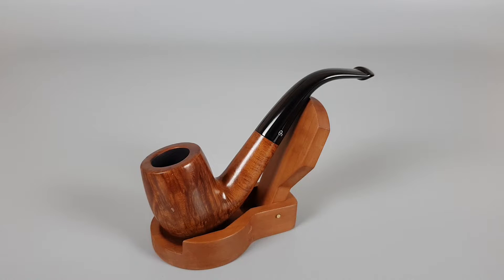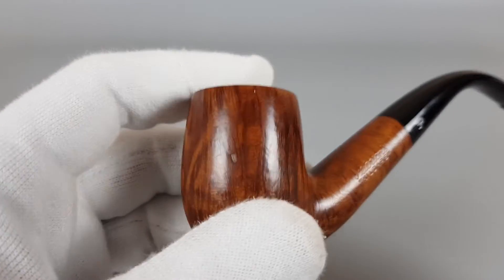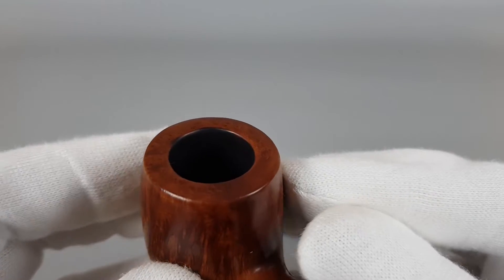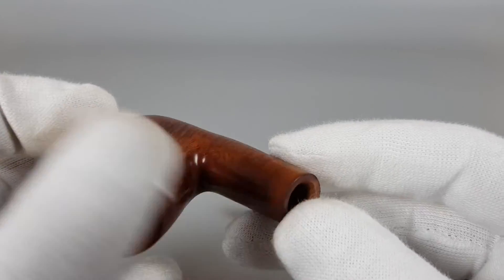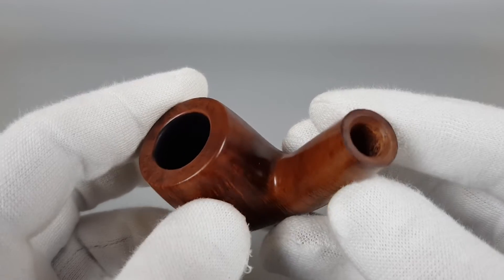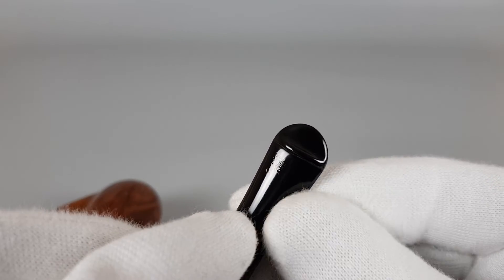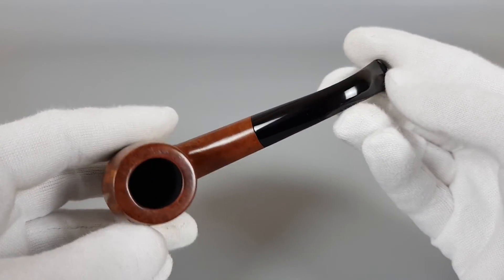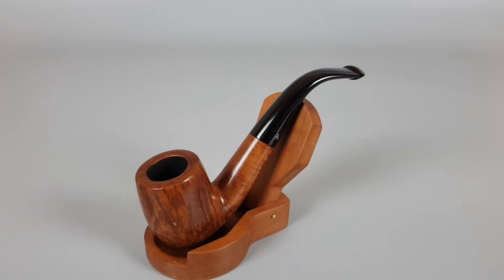Peterson Kildare Smooth Bent P-Lip (69)